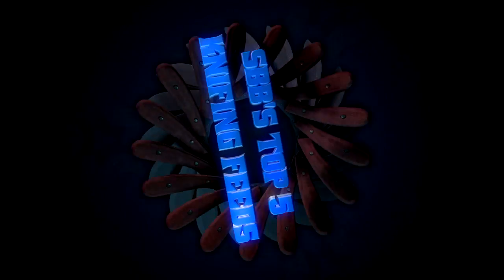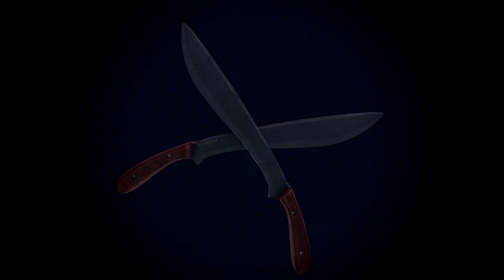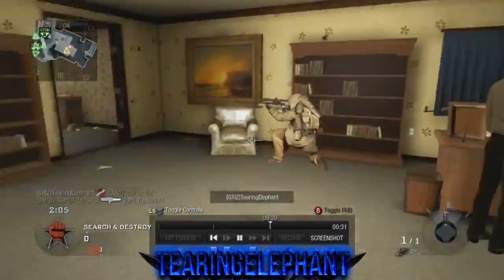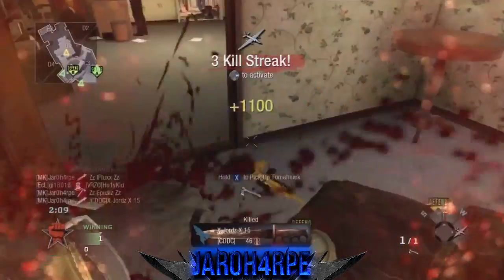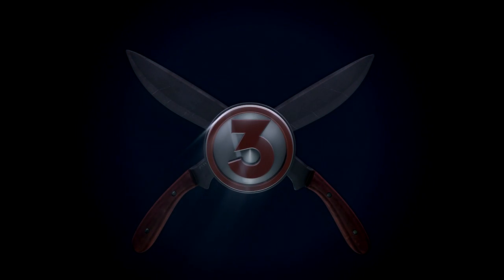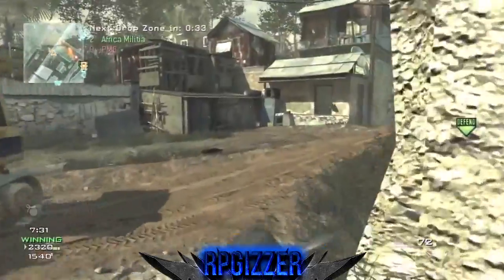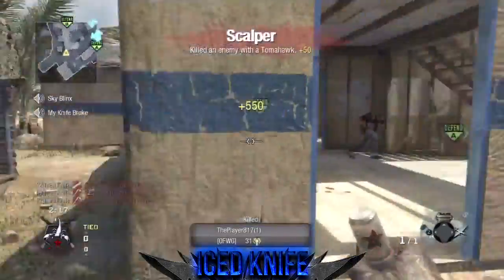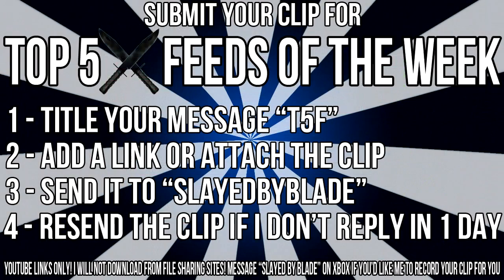SBB's Top 5 Knifing Feeds | Week 19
Thanks for checking out this weeks episode guys, this has to have been our best episode yet!

Clever's Series!

Commentator: /CleverTricksGames
1st Place: /IcedKnife
2nd Place: /iFlamesHD
3rd Place: /DahLuqz
4th Place: /Jar0h4rpe
5th Place: /ElementOfSupriseYT